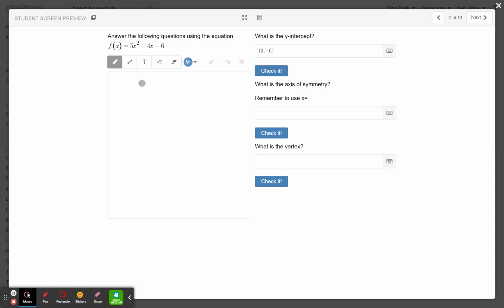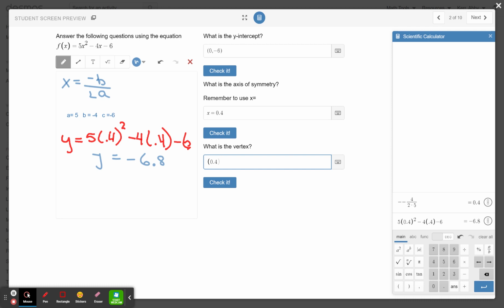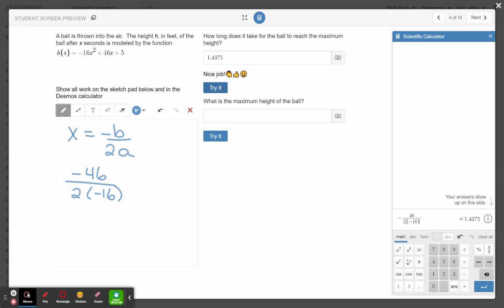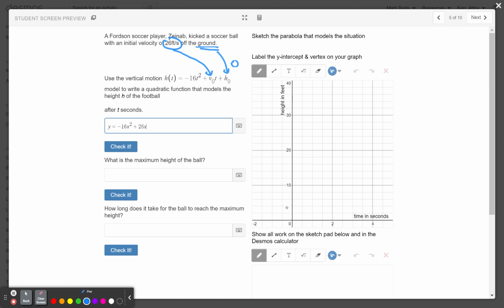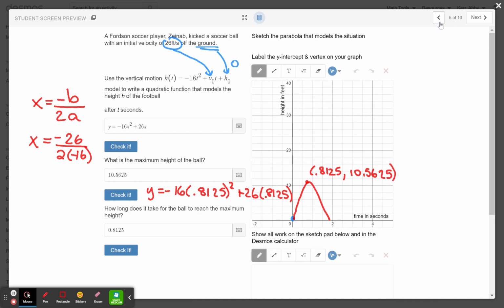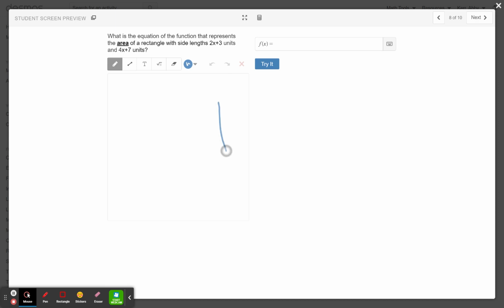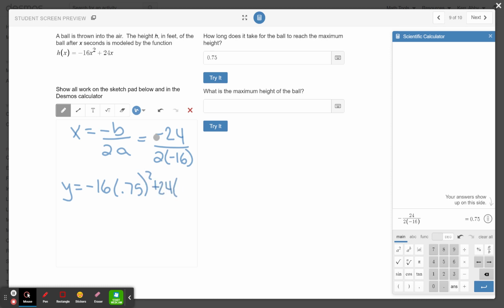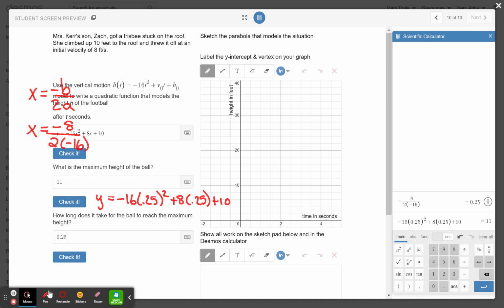8.3 & 8.4 Study Guide